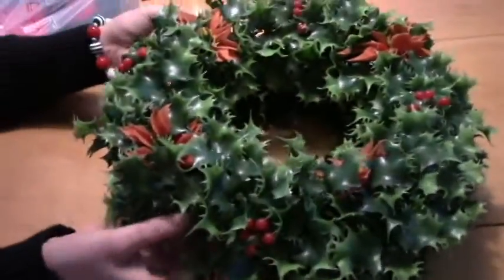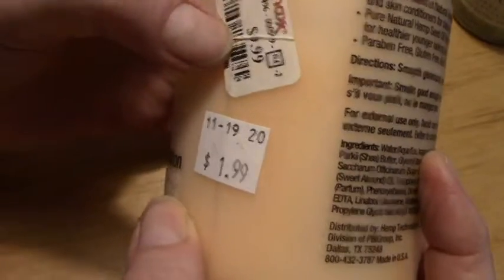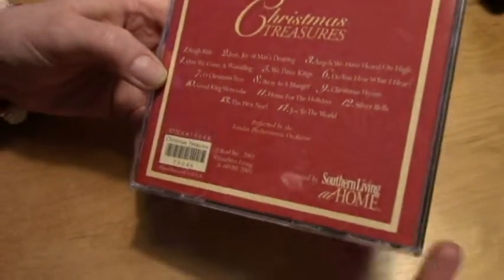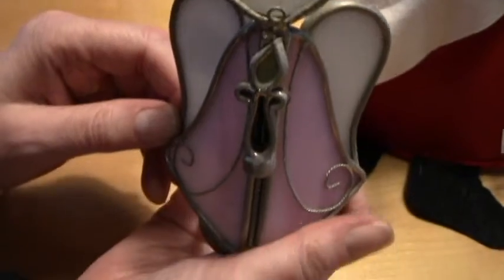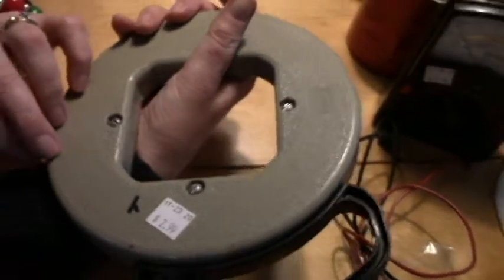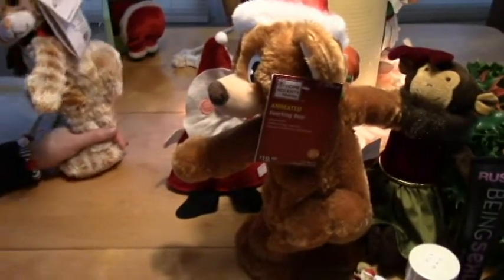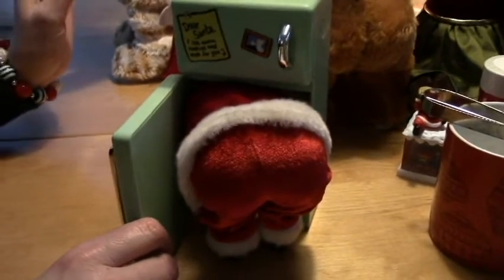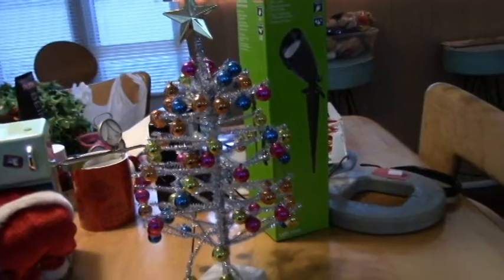RETROS Kitschmas Home Depot & Helping Hands Thrift Haul #729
here's a tutorial for the mini tree, not the one I used but pretty much the same